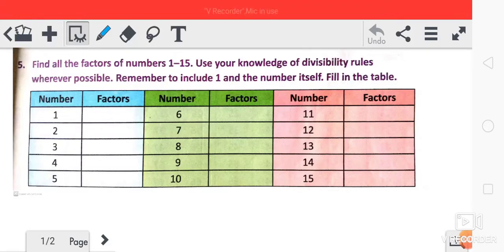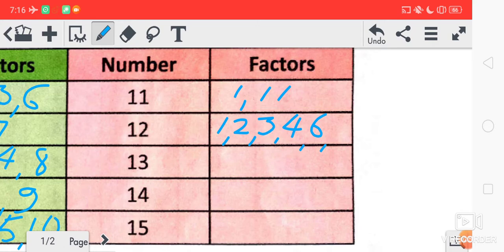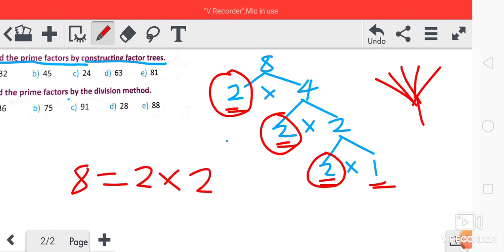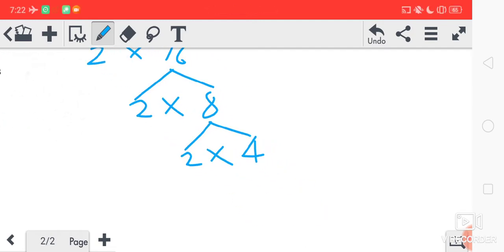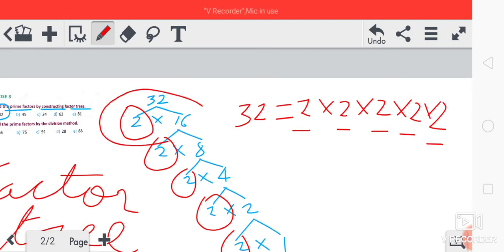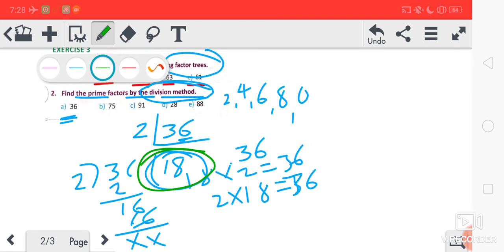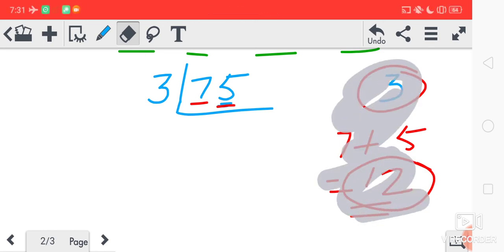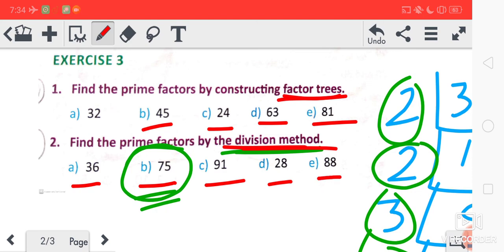Maths class 5 chapter 4 Factors and Multiples part 7 Exercise 3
Maths class 5 chapter 4 Factors and Multiples part 7 Exercise 3 by SHASHI KUMAR